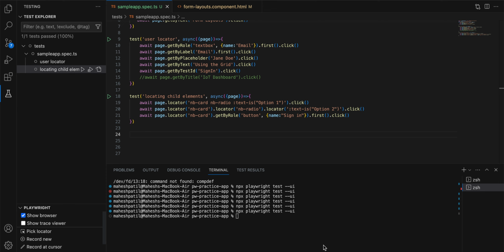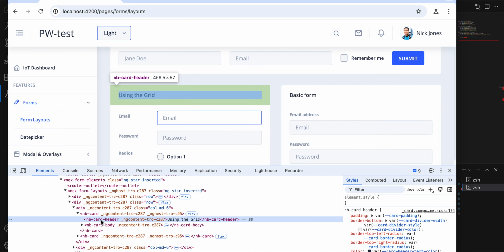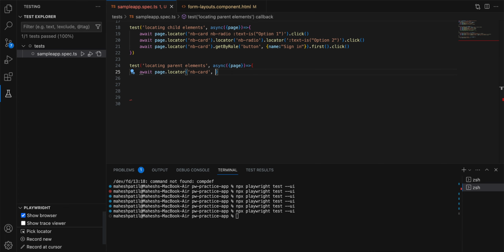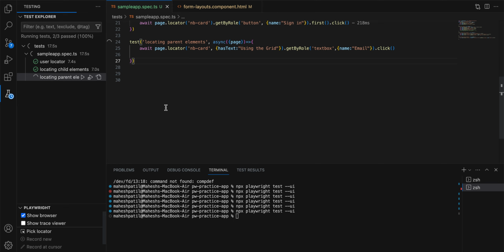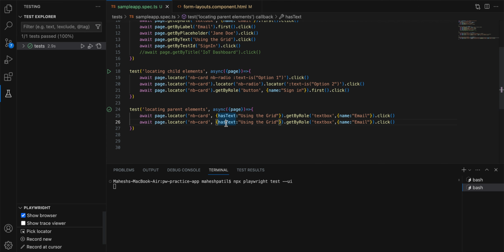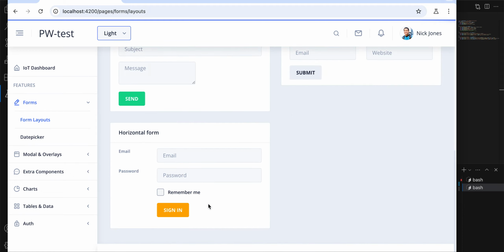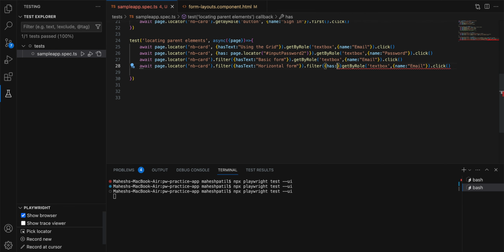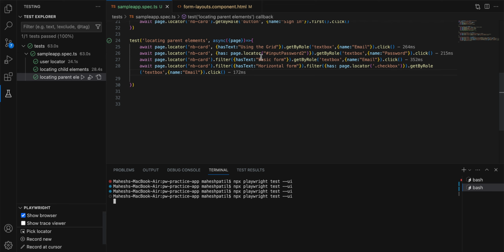Parent Locators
Welcome back to Playwright: From Zero to Hero! 🚀
In this video, we’ll dive deep into finding parent web elements using Playwright. You’ll learn:
✔️ How to locate unique elements on a webpage using parent elements.
✔️ Techniques like using locator, filter, and chain filter for advanced scenarios.
✔️ Practical examples and step-by-step guidance to simplify complex element selection.

By the end of this lesson, you’ll master the art of pinpointing web elements with precision! 🎯

👨‍💻 Topics Covered:

Using parent locators in Playwright.
Filtering with text or attributes.
Advanced chaining techniques for precise targeting.